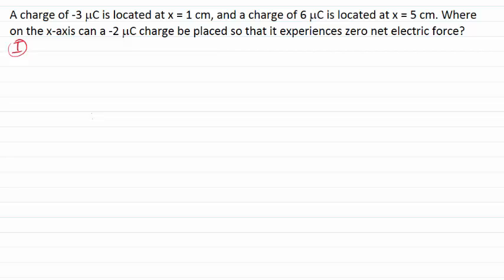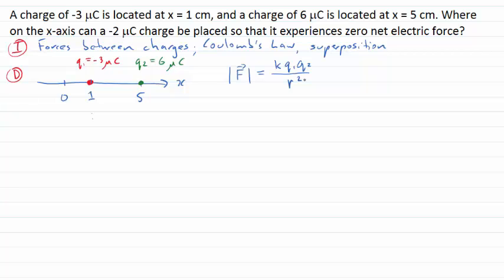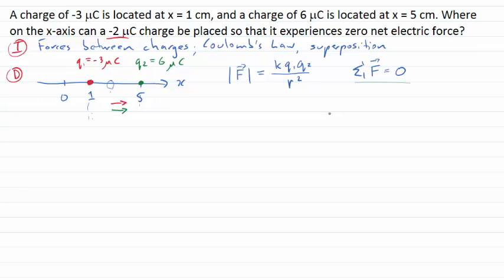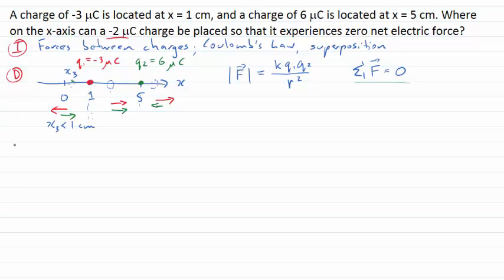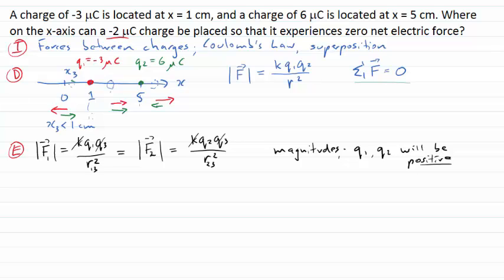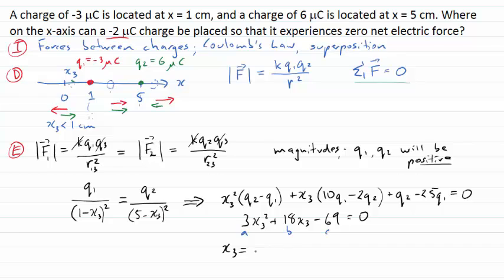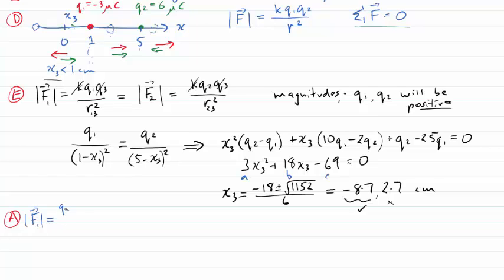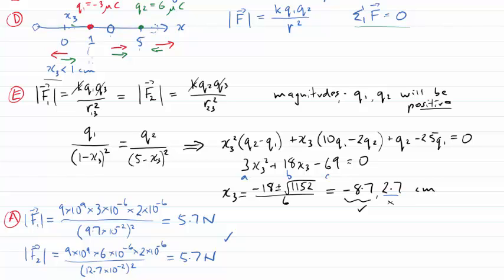Where To Put The 3rd Charge (PhysCasts)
This PhysCast solves a problem involving the electric force between charges.